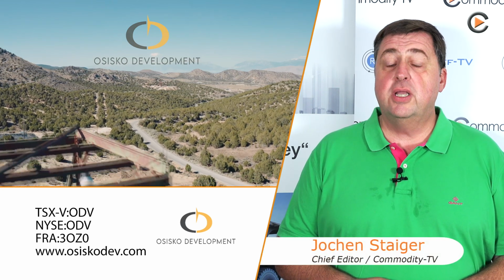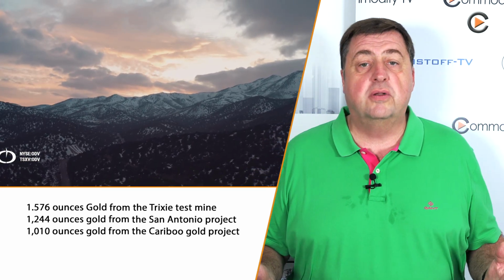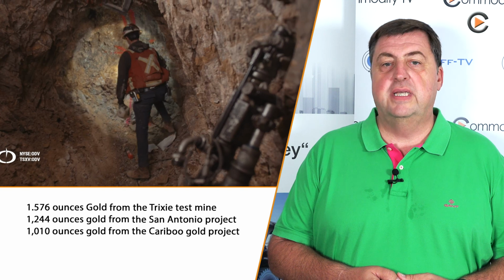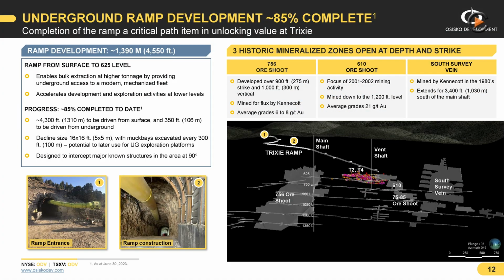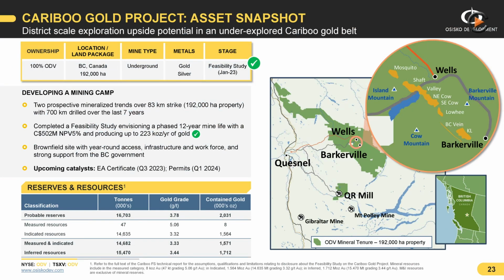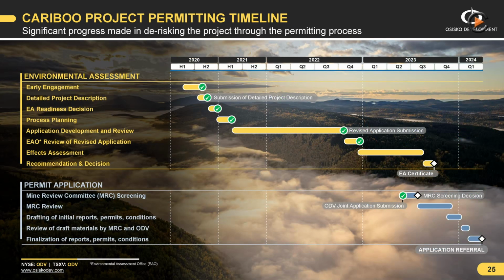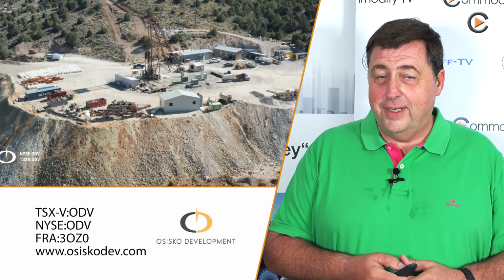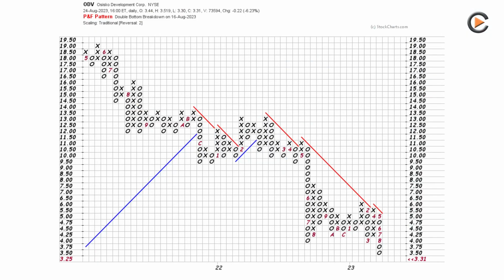Osisko Development: Update on Latest Developments on Cariboo, Tintic and San Antonio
Osisko Development sold 3,830 ounces of gold as part of preliminary work for the mine start-up. Revenue of $10.8 million was received at a cost of sales of $11.4 million. As of June 30, 2023, the Company had cash of approximately $86.9 million. The Company is currently working on an updated resource estimate for the Trixie deposit to include the new 2023 drill results. For Cariboo, the Company expects to complete the environmental assessment in the third quarter of 2023. The company is in good shape and the low share price invites to buy.